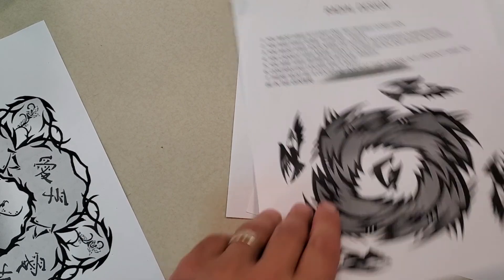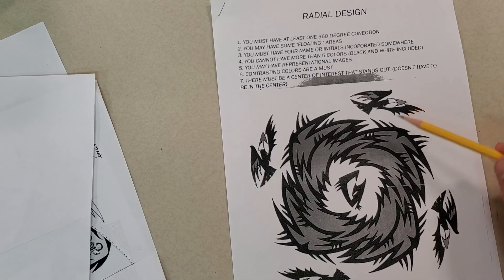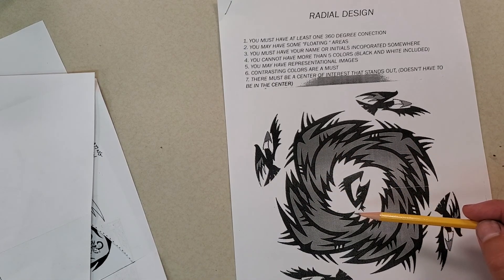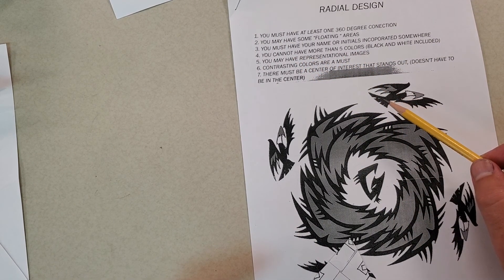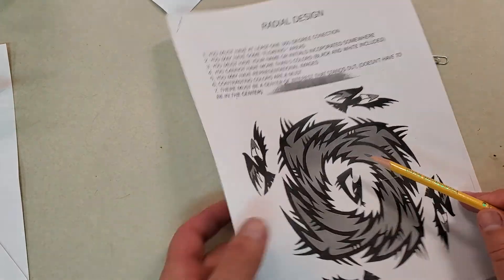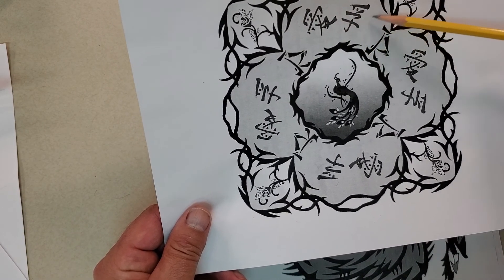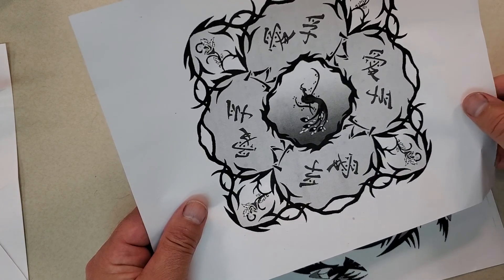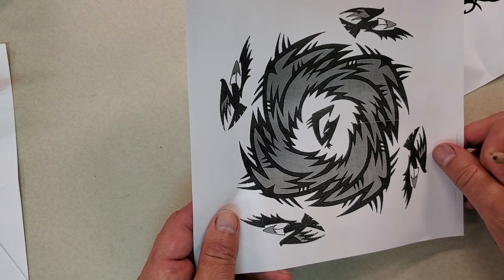Radial design -part 2